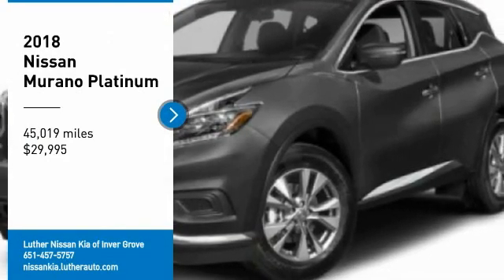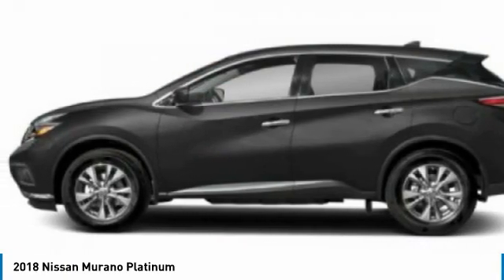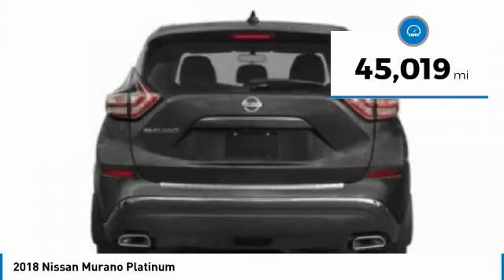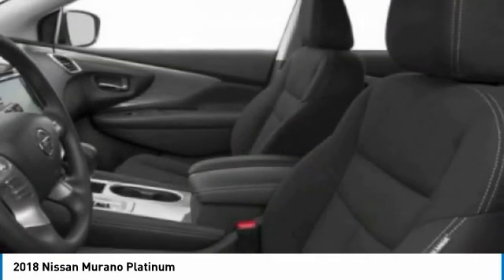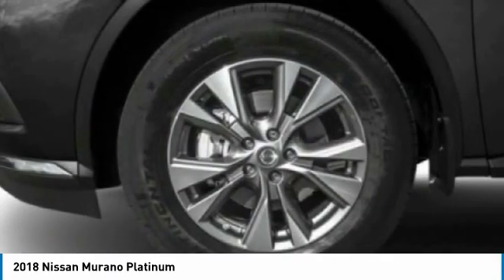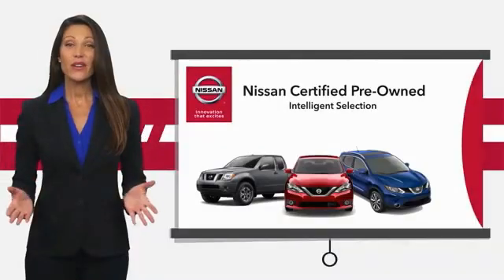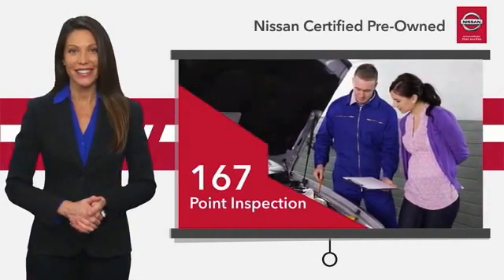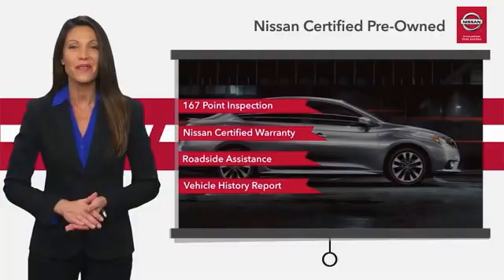2018 Nissan Murano Inver Grove Heights,St Paul,Minneapolis PL50840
2018 Nissan Murano Platinum

** KIA CERTIFIED ** 7YR/100K MILE WARRANTY ** Navigation, Sunroof, Heated/Cooled Leather Seats, All Wheel Drive, Alloy Wheels. Platinum trim. CARFAX 1-Owner, Nissan Certified. Navigation, Moonroof, Heated/Cooled Leather Seats READ MORE!BUY WITH CONFIDENCEInspection completed by Nissan technicians, and factory-authorized parts are used when necessary. $100 Deductible, Certified warranty is honored at any Nissan dealer nationwide, 7-year/100,000-Mile Limited Warranty, Rental Car, 24-Hour Roadside Assistance and Towing Assistance, includes rental car reimbursement, Certified warranty is transferable when sold from one private party to another, Trip-Interruption Services, CARFAX Vehicle History Report, along with the CarFax 3-year Buy Back Guarantee, Vehicle Title Insurance Policy, SiriusXM Satellite Radio with 3-month trial subscription. CARFAX reports that this is a 1-Owner vehicle.AFFORDABLEThis Murano is priced $4,800 below J.D. Power Retail.KEY FEATURES INCLUDELeather Seats, Navigation System, Power Tilt/Sliding Sunroof, Heated Driver Seat, Cooled Driver Seat Nissan Platinum with GUN METALLIC exterior and Graphite interior features a V6 Cylinder Engine with 260 HP at 6000 RPM*.EXPERTS CONCLUDEKBB.com explains If you're looking for a 5-passenger SUV that's reliable and powerful, spacious and comfortable, fuel-efficient and well-appointed you'll like the new 2018 Nissan Murano.. Great Gas Mileage: 28 MPG Hwy.WHO WE ARECheck whether a vehicle is subject to open recalls for safety issues at safercar.govCheck whether a vehicle is subject to open recalls for safety issues at safercar.gov